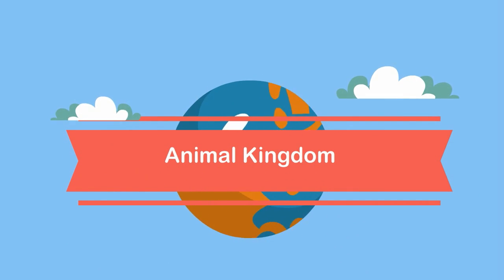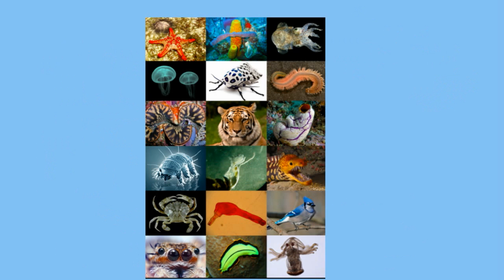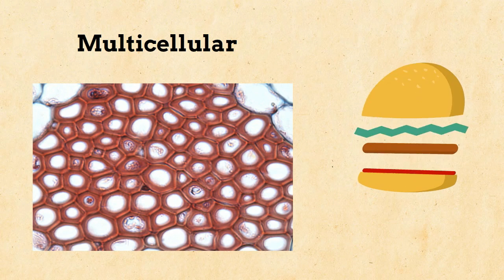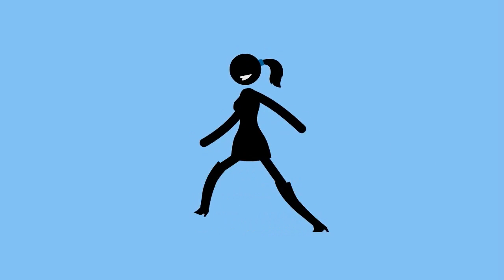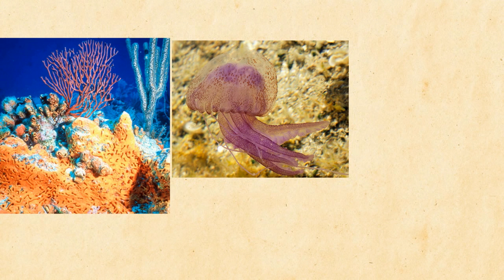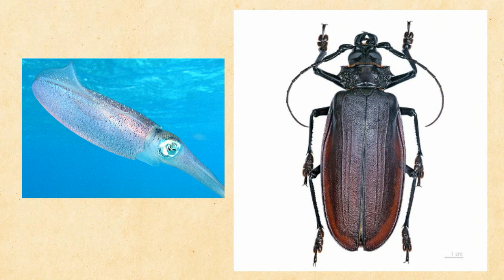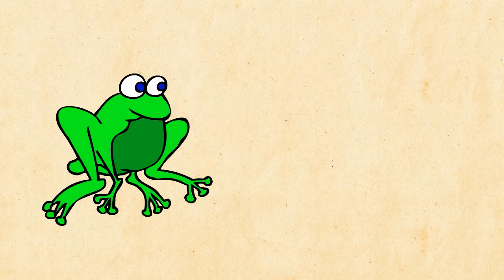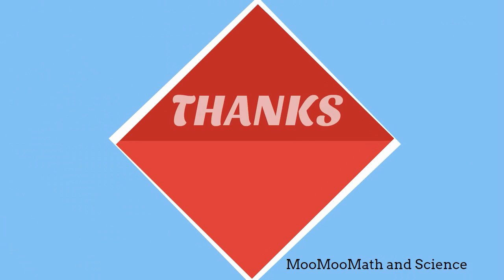Kingdom animalia characteristics,examples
Animal Crossword Puzzle

Kingdom Animalia Characteristics-Animal Kingdom
The kingdom Animalia comprises of most of the organisms we face daily. Your pet dog belongs to the kingdom, along with snakes, frogs, cats, and humans.
There is a huge variety of creatures in this kingdom, but animals have these common characteristics.
All animals are eukaryotes this means the have a nucleus and membrane-bound organelles.
All  animals are multicellular
All are heterotrophs
No cell wall
Two major categories.
Vertebrates which have a backbone and invertebrates that do not.
Invertebrates don't have a backbone or spine.
They include your sponges, cnidarians,several types of worms, mollusks, arthropods, echinoderms starfish,sea cucumber,sea urchins
Most of the animals on the planet are invertebrates.
Vertebrates have a backbone. Examples include,
Lancelets,lampreys,various kinds fish,amphibians,reptiles,birds, and mammals.
Animals are found on every continent and also have adaptations that help them survive.

characteristics
animals facts
arthropoda
animalia annelida
animalia biologi
classes
examples of organisms
echinodermata
biology
Animal kingdom life cycle
mammalia
heterotrophic